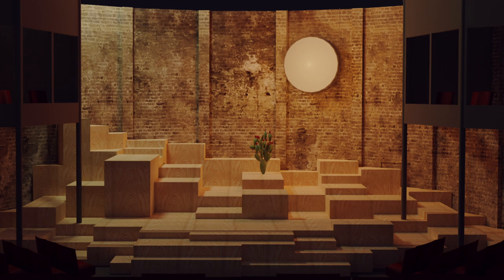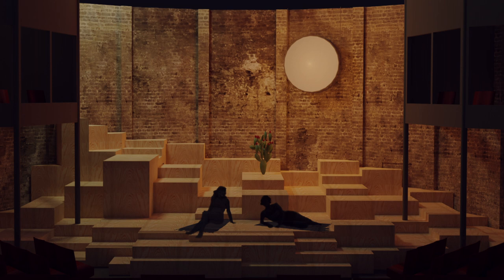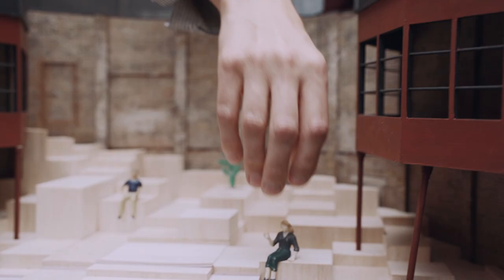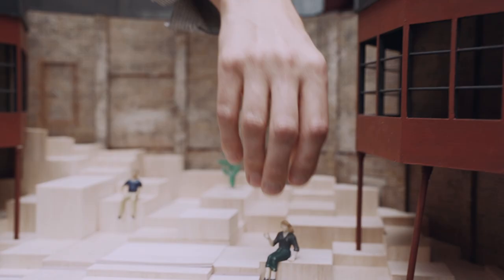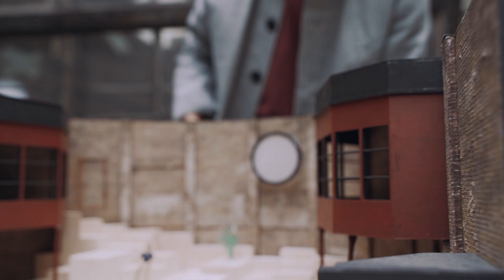Max Johns reveals the design for Once Upon a Time in Nazi Occupied Tunisia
Designer Max Johns gives us a glimpse of what Once Upon a Time in Nazi Occupied Tunisia will look like.

Once Upon a Time in Nazi Occupied Tunisia
by Josh Azouz
Directed by Eleanor Rhode

“On the way over I saw three vipers copulating…I know what you’re thinking…monogamy is under threat.”

1943. Four months into the Nazi occupation of Tunisia. You’re imprisoned in a labour camp. You’re buried up to your neck. You’re dying of thirst, you miss your wife and your best friend just pissed on your face.

How could things possibly get any worse?

The Almeida Theatre exists to launch the next generation of British artists onto the world stage. We make the argument for theatre as an essential force in an increasingly fragmented society.